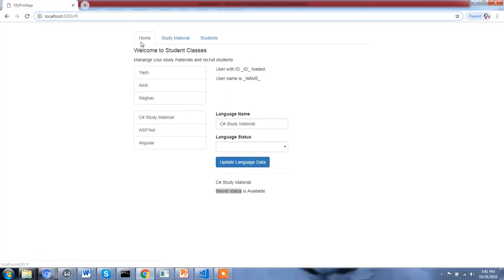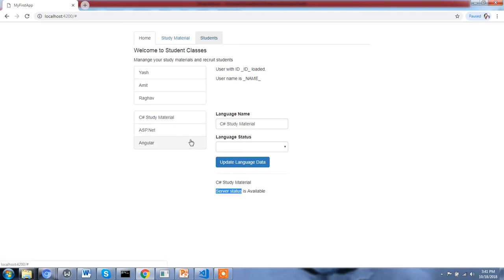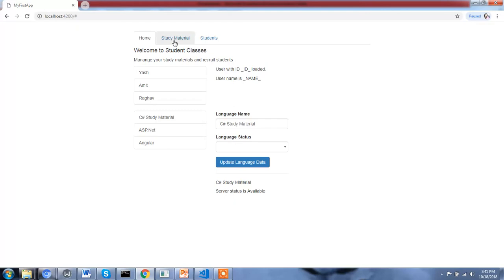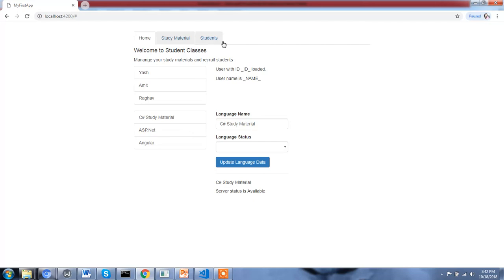Course Module - Angular Routing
A complete module on Angular Routing that consists of 12 videos. For the project details go through the following link: